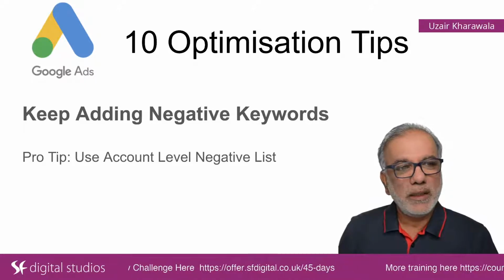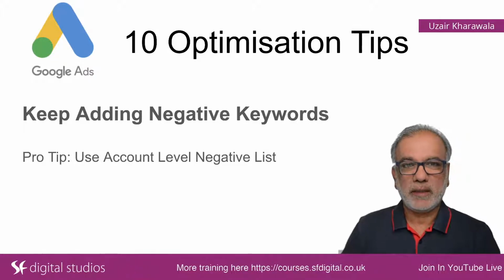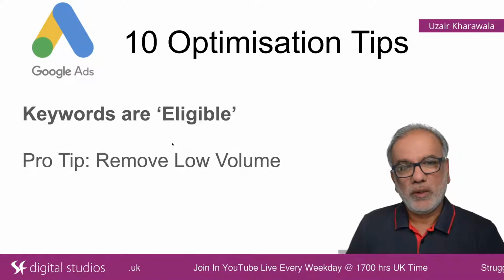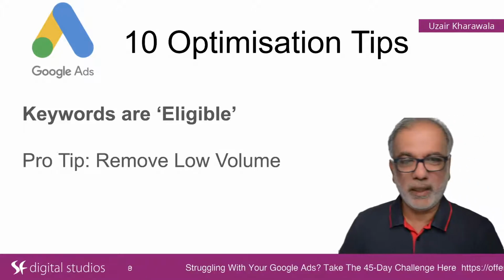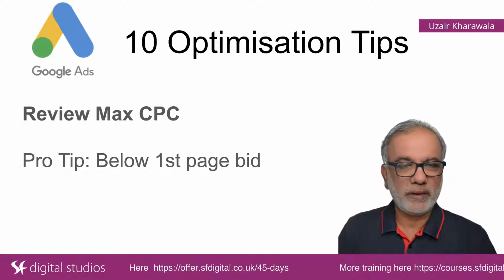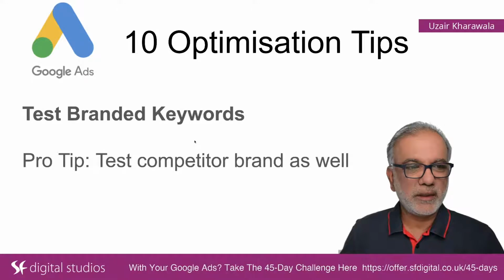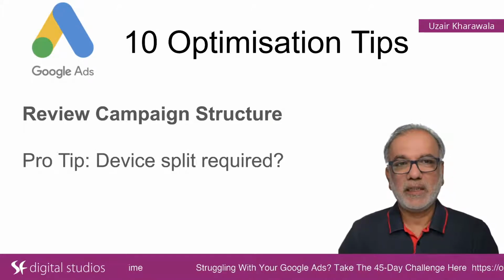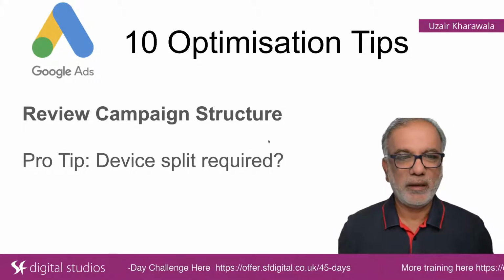Google Ads Tutorial 2021 | 10 Google Ads Optimization Tips | Google Ads Optimization Best Practices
Optimising your Google Ads is the process of modifying your ads to improve their quality and relevance to people who are searching for your products or services. In this Google Ads tutorial, we share our top 10 Optimisation tips so you can improve your Google Ads campaigns.

Free Resources